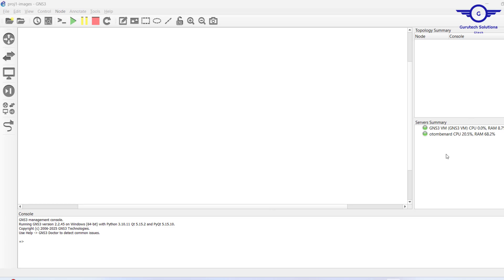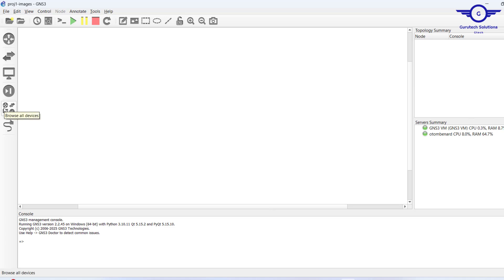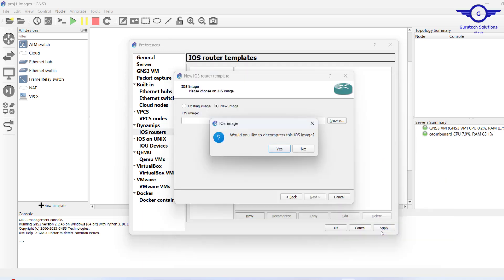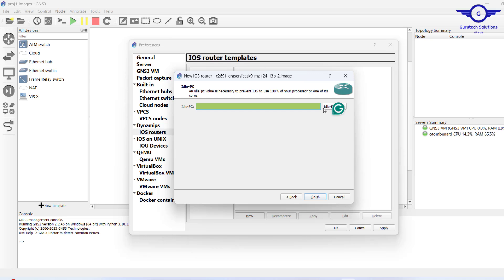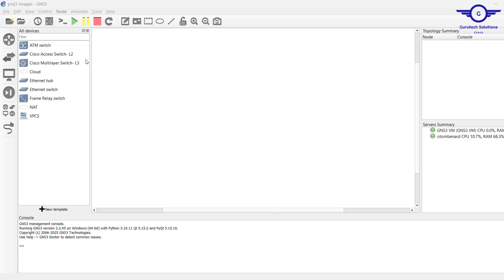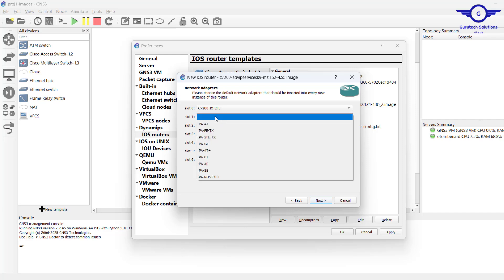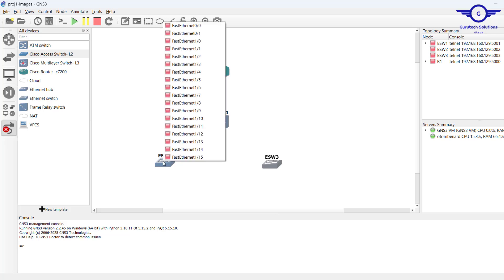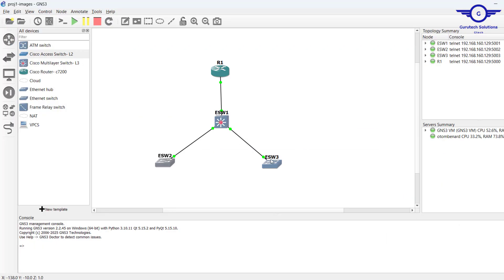Download Cisco IOS Images for GNS3 | Cisco Router, Multilayer Switch and Access Switches for GNS3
How to Download and Install GNS3 step-by-step
How to Download and Install GNS3 VM
How to Solve Virtualized Intel VT-x/EPT is not supported on this platform
How to Install Cisco Router in GNS3
How to Install Cisco Cisco Multilayer Switch or Layer 3 Switch in GNS3
How to Install Cisco Access Switch or Layer 2 Switch in GNS3
How to Install FortiGate Firewall in GNS3
How to Install Microsoft Windows Server 2012 R2 in GNS3
How to Install Microsoft Windows MSEdge 10 in GNS3

1. Social Media Links

2. GNS3 Resources
Images

3. Direct contact Links